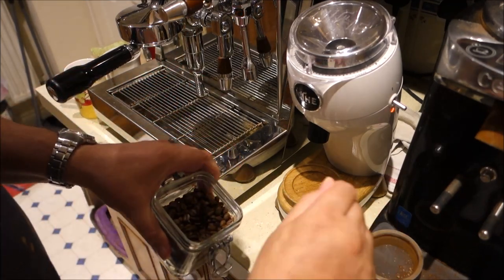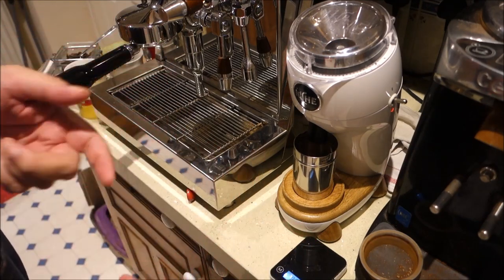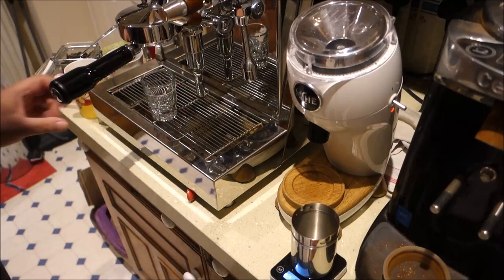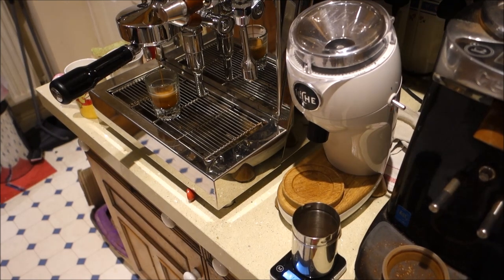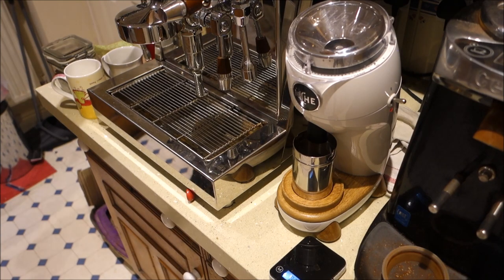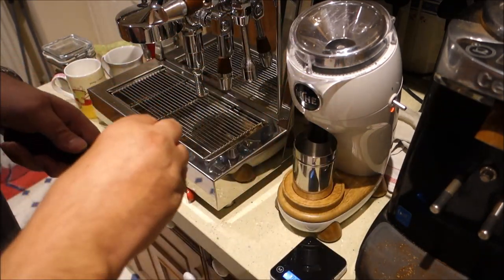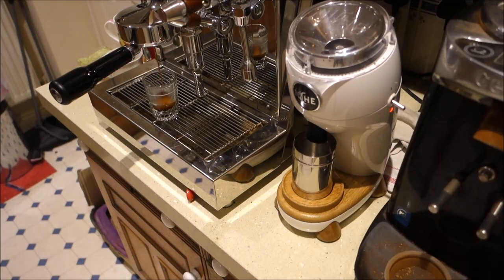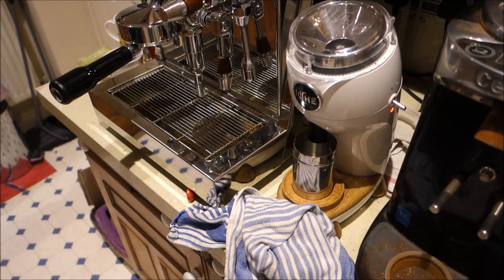I'm still loving the Niche Zero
Find me on Just some more work-flow with this little giant killer.

If you want to find me or generally get some help...I'm at this little forum, it's actually called Coffeetime